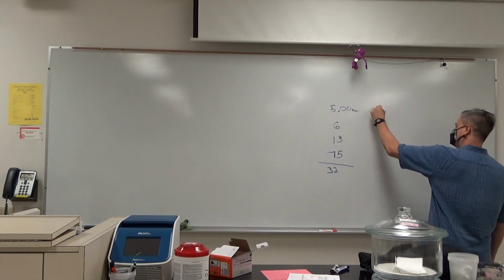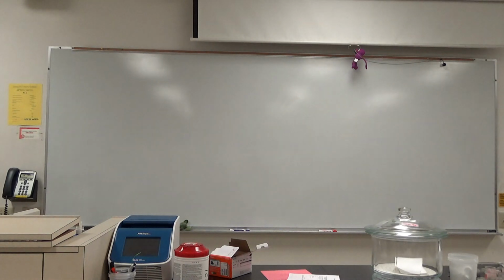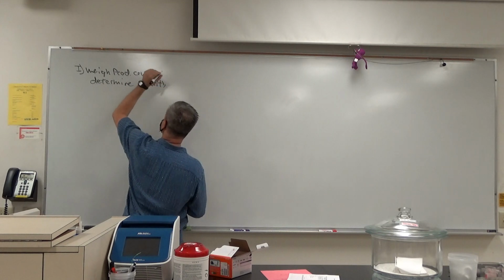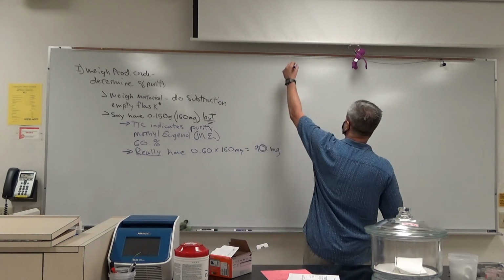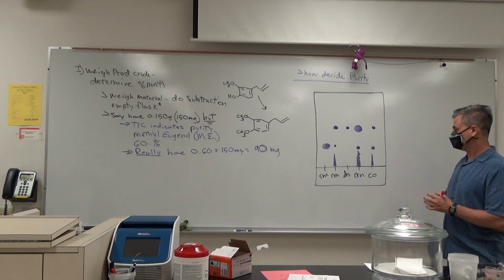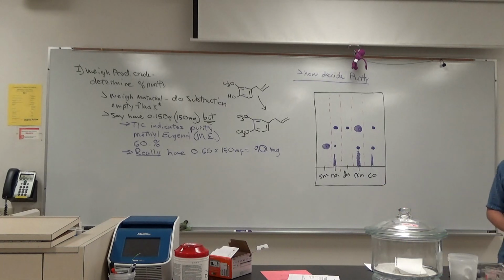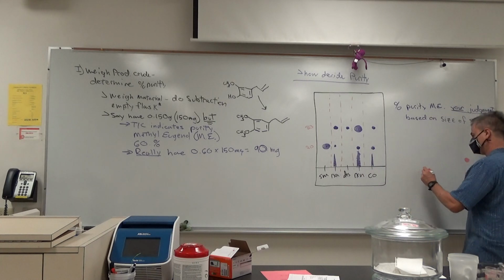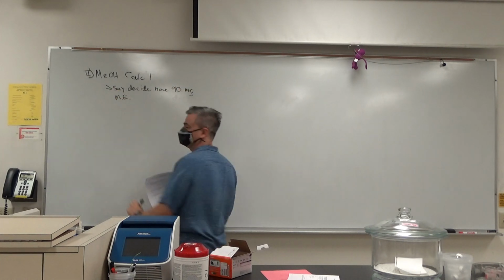Methyl Eugenol Part 2 Pre lab A